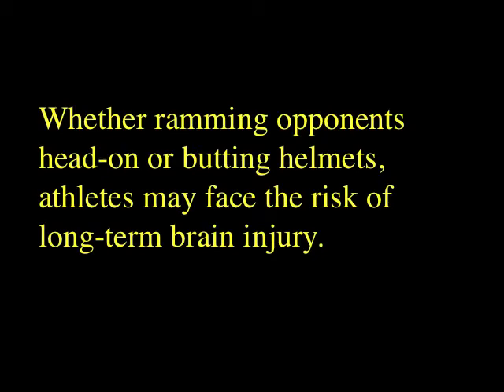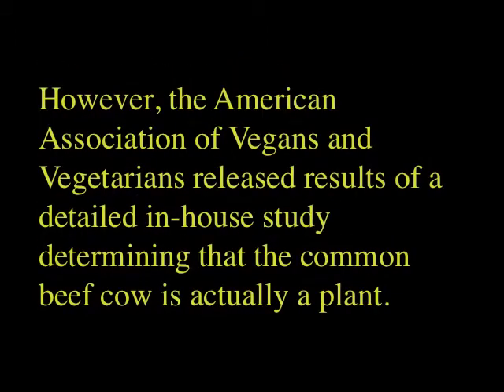Comma Rule 7